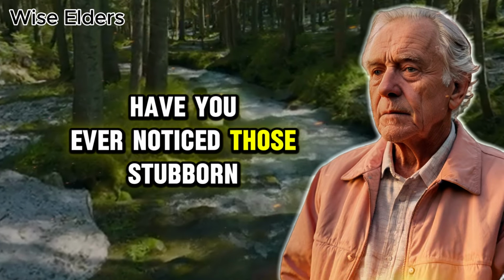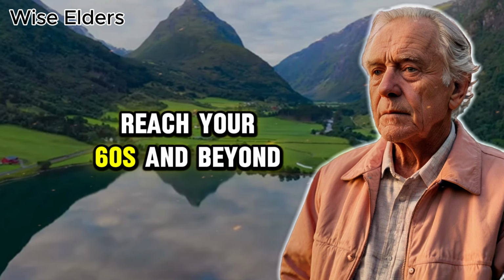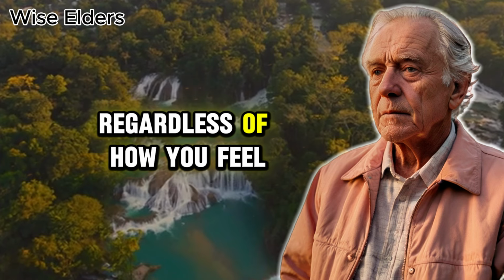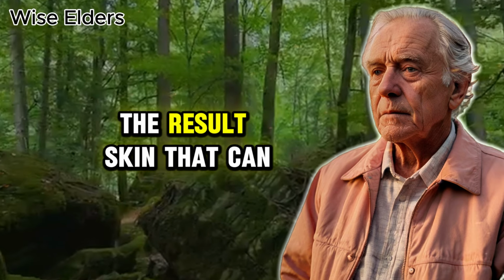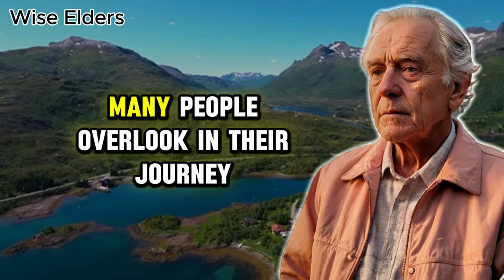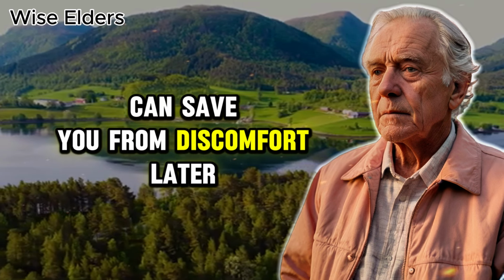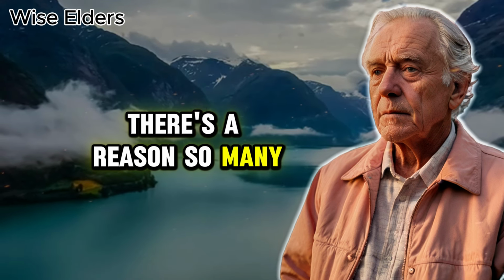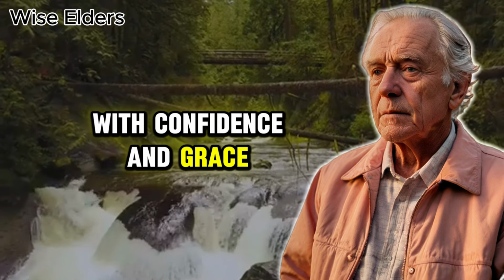Seniors Over 60: Fade Age Spots Quickly Using This Castor Oil Paste With One Secret Ingredient!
If you are a senior over 60 struggling with stubborn age spots, this video reveals a simple yet powerful castor oil paste method that can help you fade age spots quickly and naturally. Many seniors over 60 have discovered the secret ingredient that enhances castor oil's effectiveness, enabling them to achieve results faster than with expensive creams or treatments. This castor oil paste targets age spots deep within the skin, reducing discoloration and evening out skin tone safely for mature skin.

Understanding how age spots form is key for seniors over 60 to manage and prevent them effectively. Using this castor oil paste with a secret ingredient, seniors over 60 can improve their skin texture and gradually fade dark spots caused by sun exposure and aging. The natural healing properties of castor oil combined with this secret ingredient make it the best choice for seniors over 60 who want clear, radiant skin without harsh chemicals or costly procedures.

Start your journey to clearer skin today with this proven castor oil paste recipe designed specifically for seniors over 60. Don’t let age spots hold you back—fade age spots quickly and regain your confidence naturally!

Welcome to "Wise Elders," where we share the most valuable lessons and inspiring quotes from our elders. In this video, we dive into the wisdom of those who have walked life's path before us, offering timeless advice and motivational insights. Join us as we explore the greatest quotes and life lessons that can guide and inspire you.